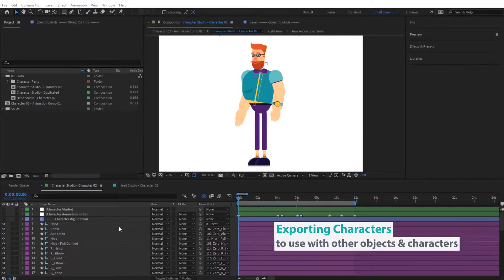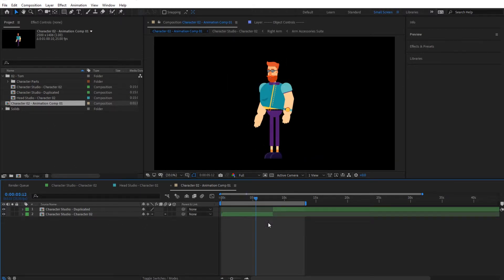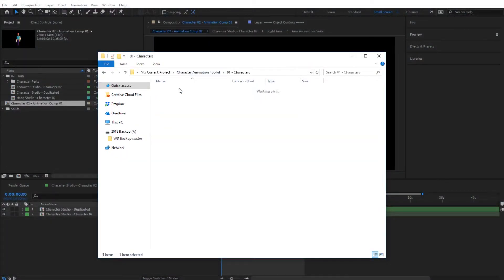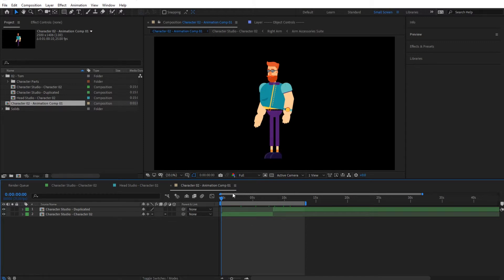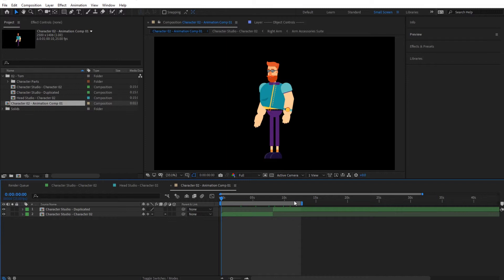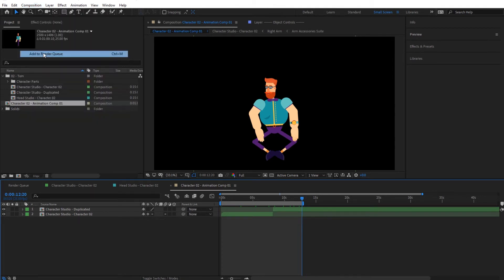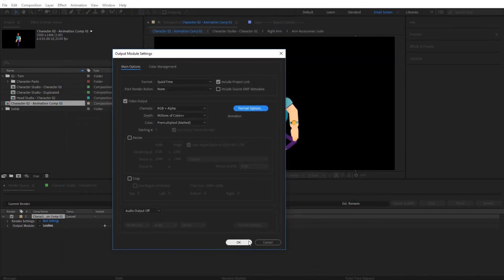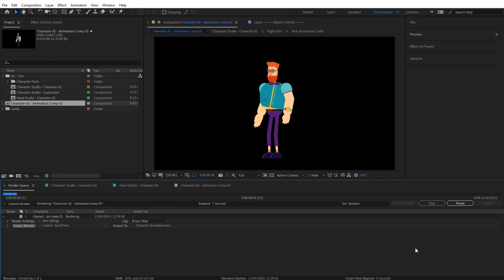16 Exporting Characters to use with other objects & characters